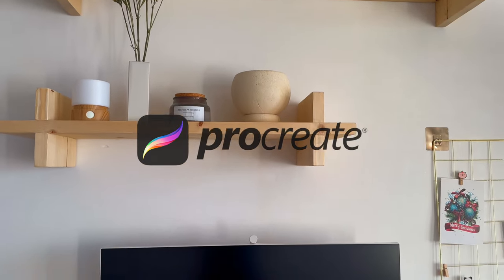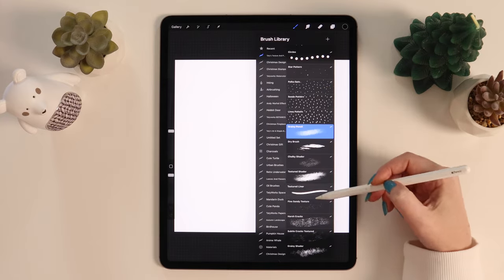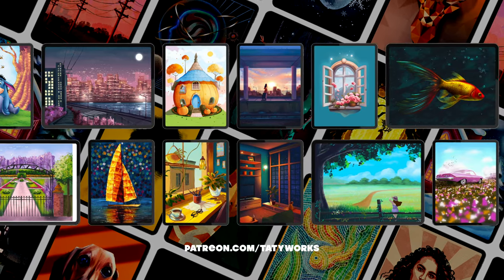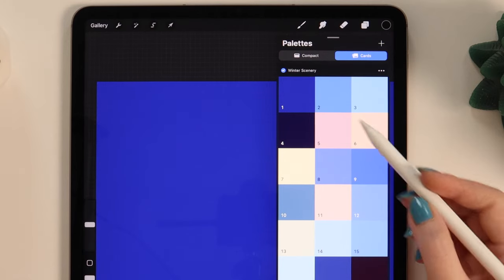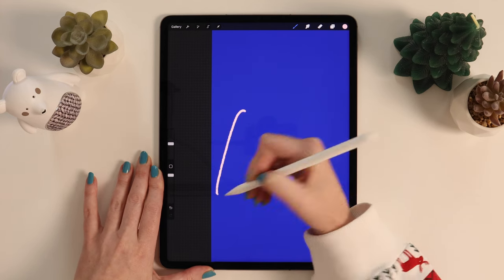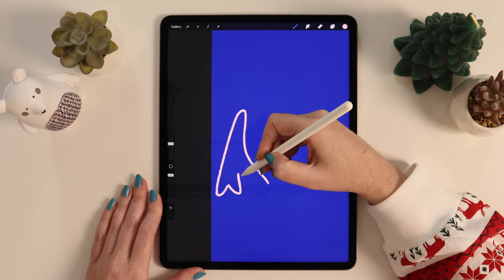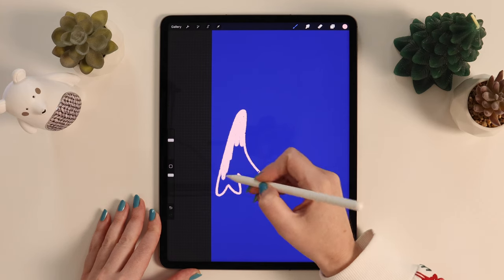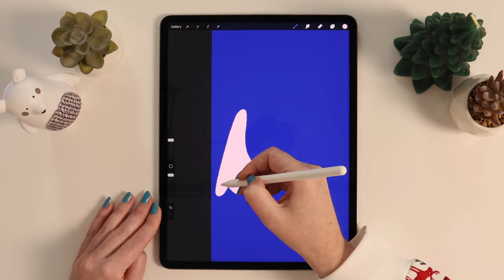Drawing a Cozy Winter Scenery - Procreate Tutorial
Winter Scenery Painting in Procreate
In this video, I show you how to paint a snowy winter scenery with mountains, trees, houses and a cute bird.